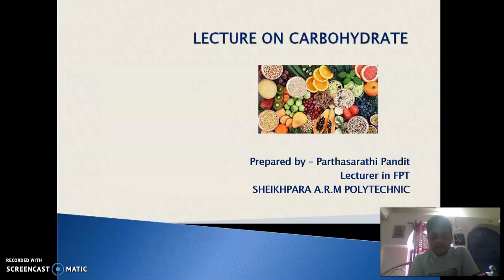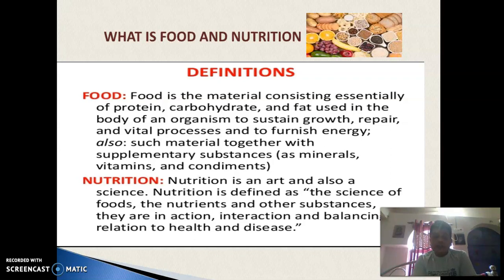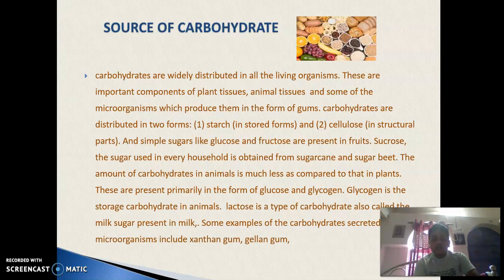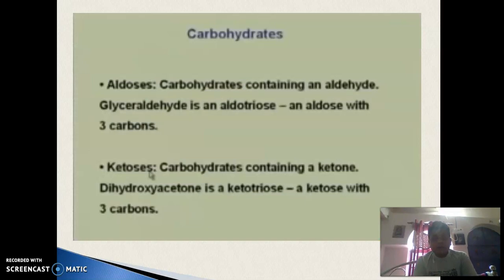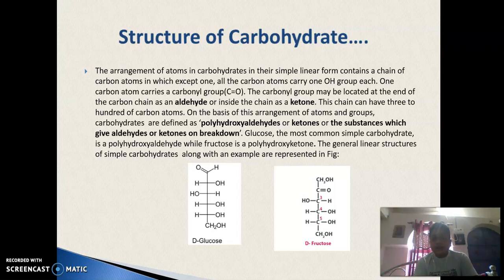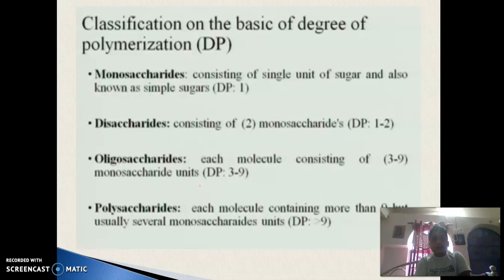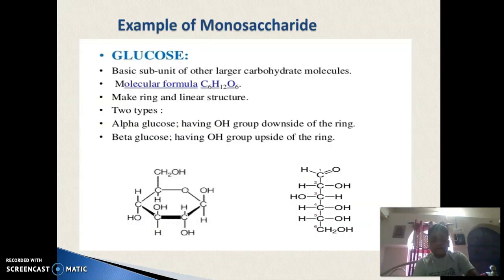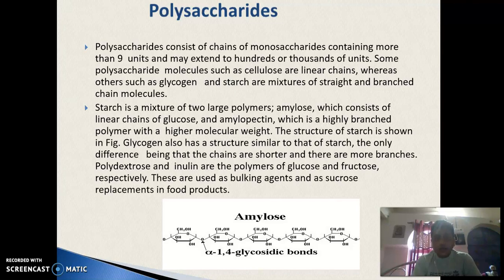CHEMISTRY OF FOOD – I, CARBOHYDRATE PART 1 (Food Processing Technology, Sem 3)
Department-Food Processing Technology
Subject: CHEMISTRY OF FOOD – I
Year:- 2nd  year
Semester:- 3rd
Unit:2
Topic:- Carbohydrates (PART-I)
Prepared by:-   Parthasarathi  Pandit (Lecturer)
Institute:-  Sheikhpara A.R.M Polytechnic